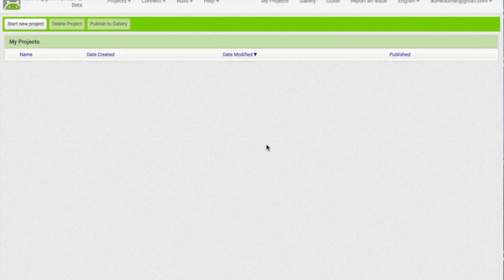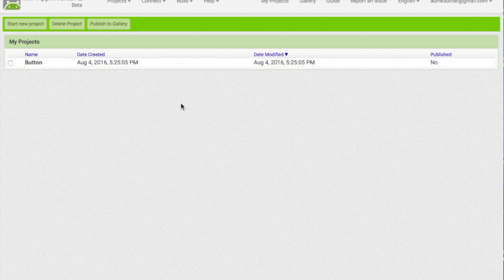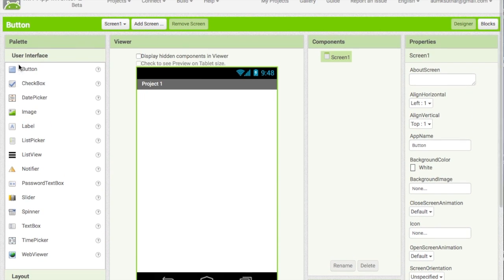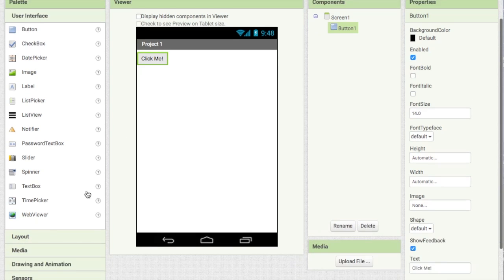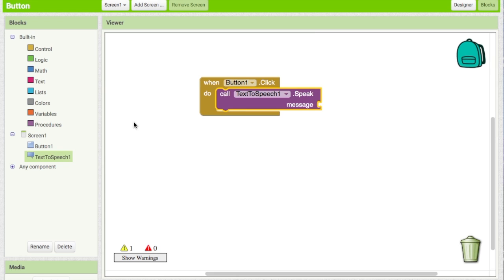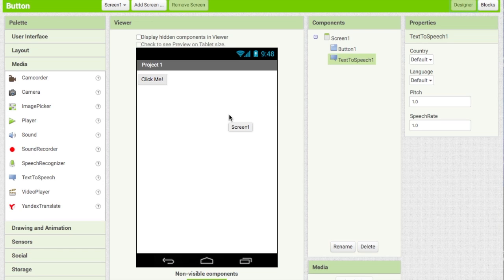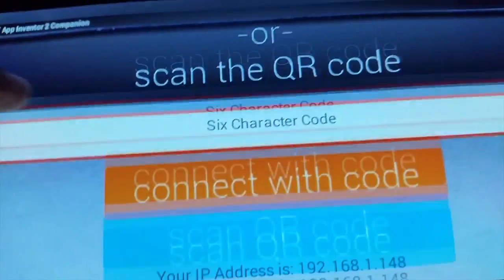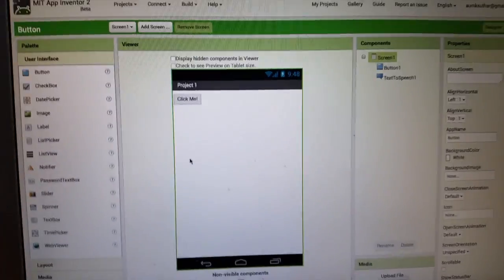How To Program On MIT App Inventor Episode 1